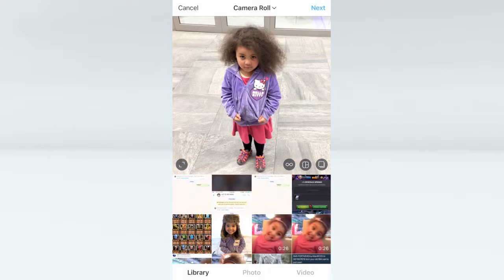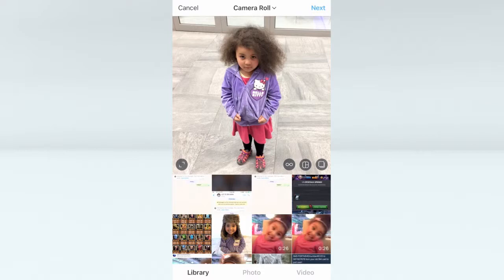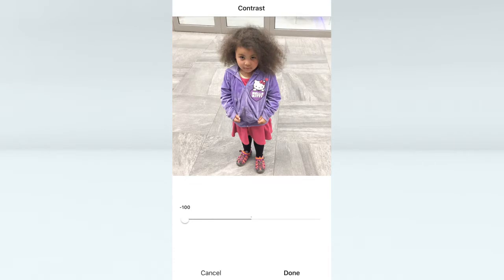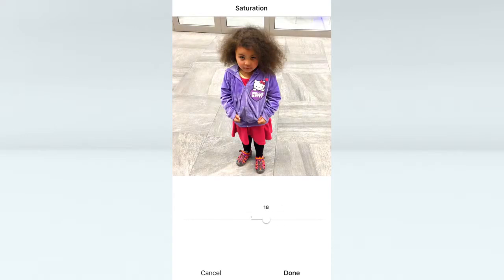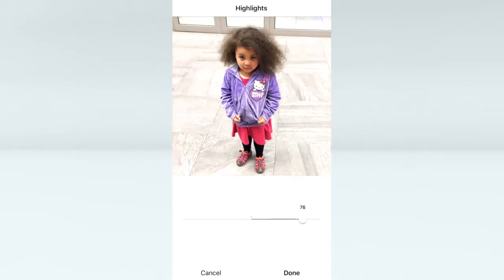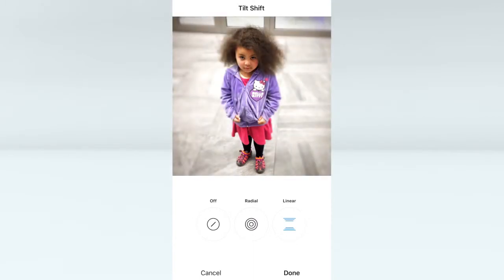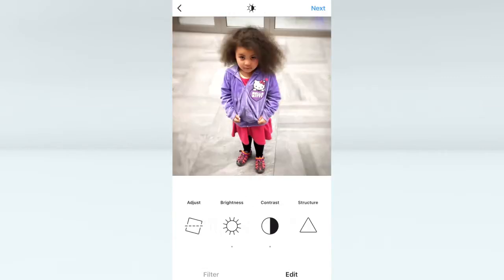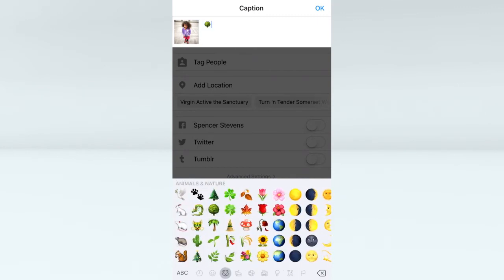TFD #6: How To Use Instagram as an Image Editor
Tutorials for Dumbasses is your friendly tutorial series where you learn to do stuff! Anything from Design to Tech to Food! Every Monday!

Today's tut is about using Instagram to get the best look for your photos without using the filters! I run through all the different tools in the edit tab and show you how they can improve any photo!